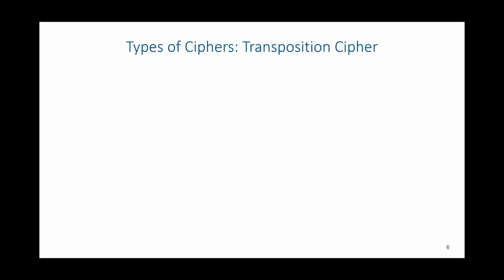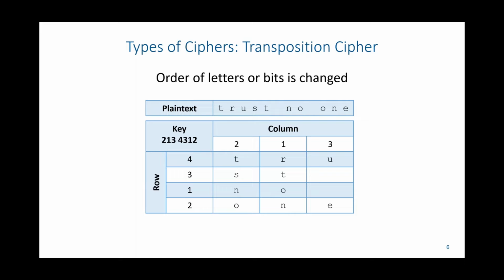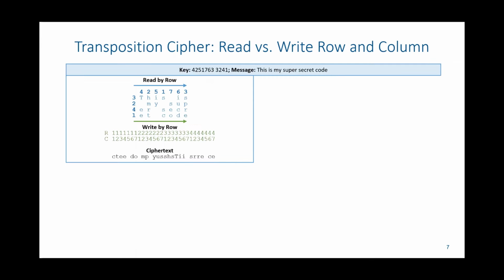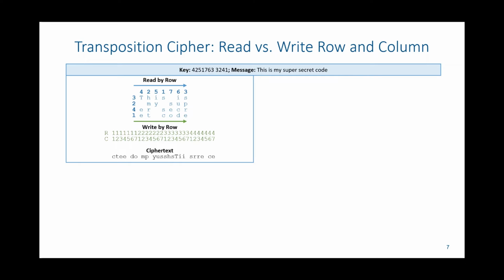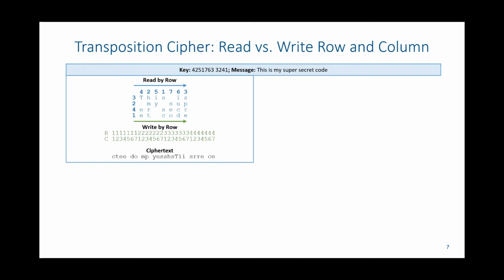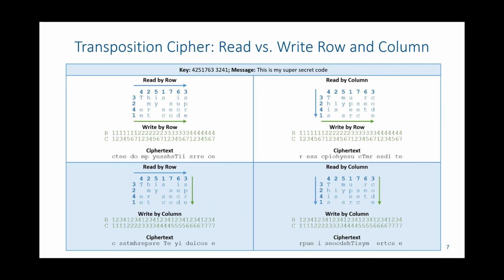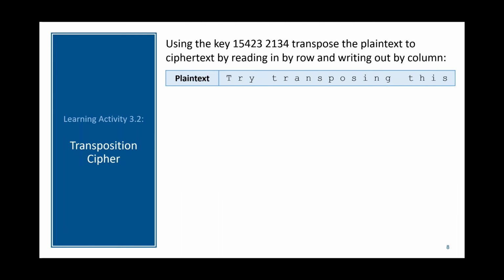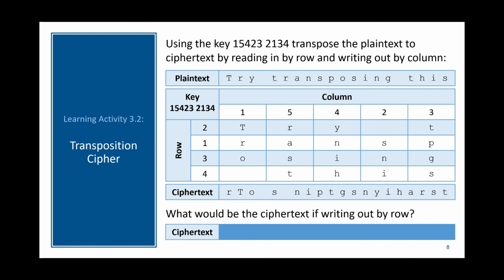Cryptography - Transposition Cipher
In this video, I cover the transposition cipher in cryptography.